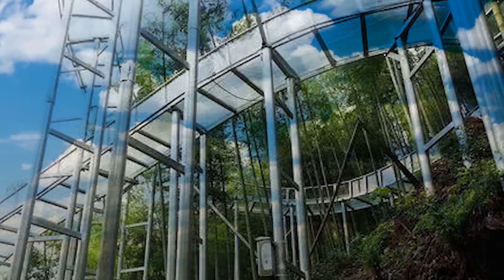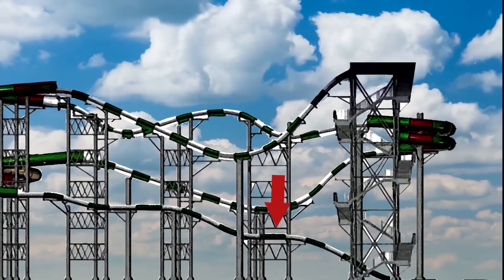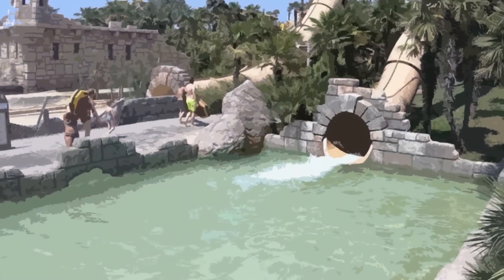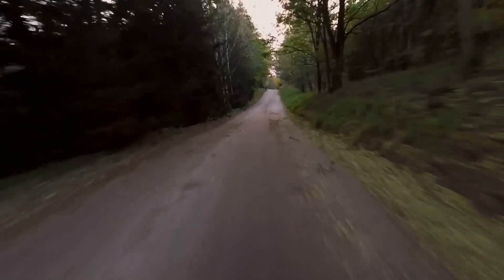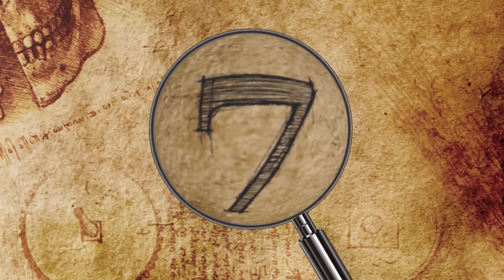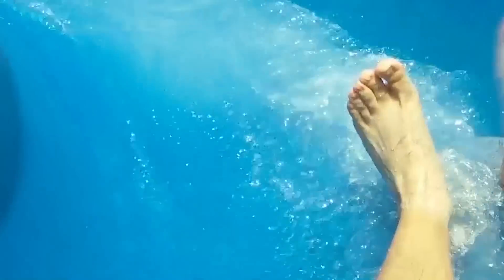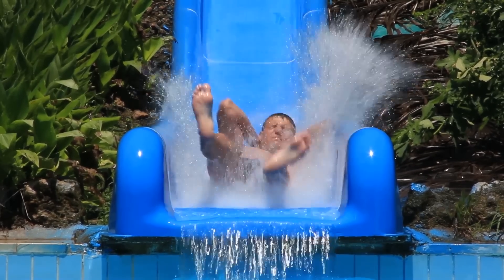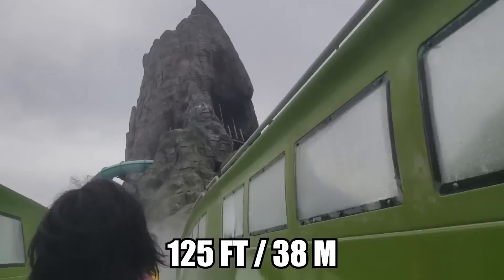14 CRAZIEST Waterslides In The World!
From massive transparent water slides that snake down an entire mountain, to  dropping practically straight down through a trap door, here are 14 of the most amazing waterslides in the world!

14. China's Glass Bottom Waterslide
This massive waterslide has a transparent exterior, giving riders a birds-eye-view of the mountain. Located in Lingshou county China, this water slide combines the exciting elements of both roller coasters and water parks into one epic ride with tracks that are multi-layered and that overlap each other.

13. MASSIV, Galveston, TX
In 2016, an 81-foot water slide opened in Galveston, Texas. The jumbo water ride features six blaster jets and a triple-drop ending that was created for the water park's 10th anniversary. Located at Schlitterbahn Galveston Island Waterpark, it features more than 30 attractions and is home to the award winning Transportainment river system. Named the World’s Tallest Water Coaster by the Guinness book of world records, it is 81.6 feet tall (24.86 meters).

12. Tower of Power, Canary Islands
If reaching up to 80 km an hour is on your bucket list, you might want to head to the Canary Islands. The Tower of Power is located in Siam Park in Tenerife, Spain. If you are looking for some fun in the sun and an adrenaline rush, you can’t miss this ride! With a height of 28 meters (91.8 feet) you will reach speeds of up to 80 km per hour (49.7mph) and finish the ride by passing through a huge aquarium full of sharks and rays.

11.  Caribe Bay, Italy
Located in Italy, no one will forgive you for thinking you're in the heart of the Caribbean when you visit Caribe Bay. With its white sand and palm trees, the theme water park in Italy was formerly known as Aqualandia. There are water slides for those adrenaline-junkies as well as other thrill-inducing adventures.

10. Slip N Fly, Mexico
If you are looking for a daring ride and are pretty brave, then the Slip N Fly is for you! Located in Tijuana, Mexico, it is 42 feet tall with a 100 foot drop. The park Albercas EL Vergel was started by a local farmer who decided to turn part of his land into a pool. Over the years, he and his family added more attractions including a wave pool and a 344-foot tube water slide called the Anaconda.

9. ESCAPE, Malaysia
Sure, it will take more than a car ride to get to the record-breaking water slide at Malaysia's Escape Theme Park, but it looks like it might be worth it!Smashing the previous record for the world longest tube water slide from a theme park in Vernon, New Jersey, the Escape is a permanent structure attached to steel poles that stretches a whopping 3,645 feet long (1,111 meters).

8. Zero-G, New Jersey
Speaking of New Jersey, the water-slide at Action Park in the Garden State was considered the world's longest until the slide in Malaysia was opened. Measuring 1,975 feet long, the Zero-G water slide was originally built in New Zealand and featured on a popular TV program called ‘X Water Park’ on the Travel Channel. After its feature, the slide was disassembled and shipped to the US. The slide was built to promote a charity by Jimi Hunt, called Live More Awesome which aims to create awareness about depression and mental illness. By creating fun activities, it helps promote more positive thinking.

7. The Blaster, Royal Caribbean Cruise Lines
For the longest time, Royal Caribbean cruise lines didn't have water slides on their vessels. But that all changed in 2019 when they unveiled the longest one ever on a cruise ship! Over three years, the Miami-based company started adding water slides to various vessels, including 17 slides across seven of its different ships. In May 2019, they unveiled the longest one ever built on a cruise ship called The Blaster.

6. World's Longest Mountain Slide, China
The next time you're in China, head to Lishui, where you'll find the longest mountain water slide in the world! It winds down the side of Puhuasi Mountain and it’s over a mile and a half long (3km) !! winding its way down the side. Stretching 8,933 feet (2723 meters), the record-breaking slide allows people to travel at speeds of up to 18.6 mph (30 km/h). From start to finish, the end of the slide is 741 feet below the start.

5. The Scorpion's Tail, Wisconsin
It may not be the longest or the biggest, but the Scorpion's Tail at Noah's Ark Waterpark in Wisconsin Dell’s Wisconsin, is the only looping waterslide in the country!!